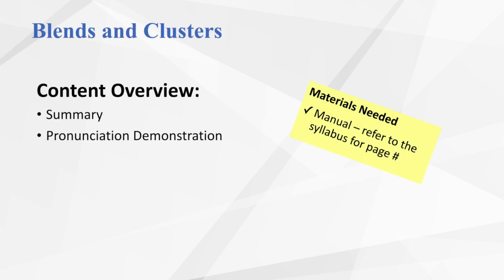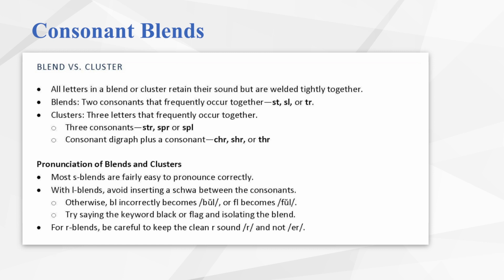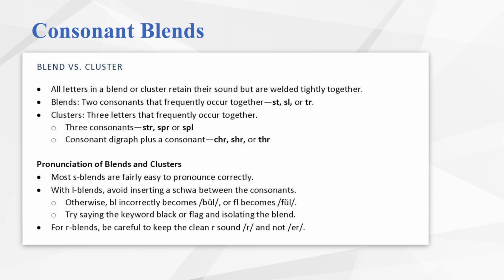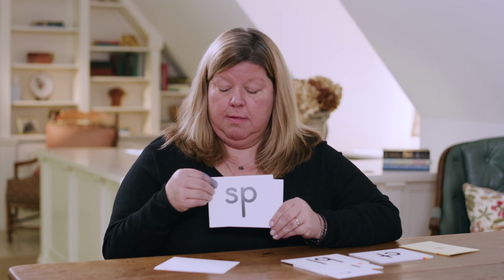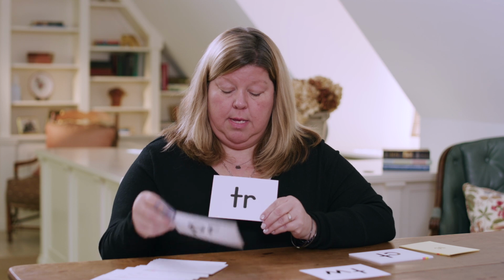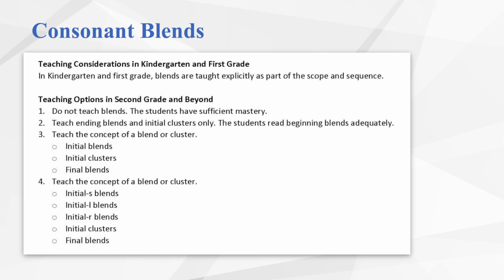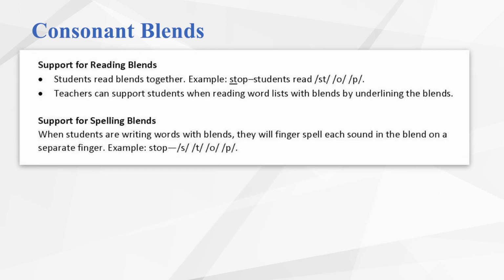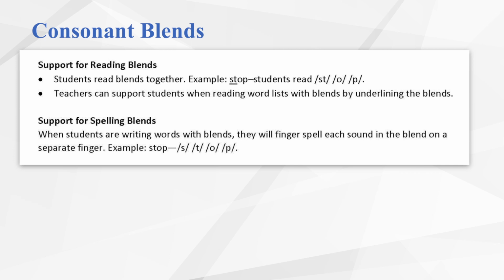K Blends and Clusters